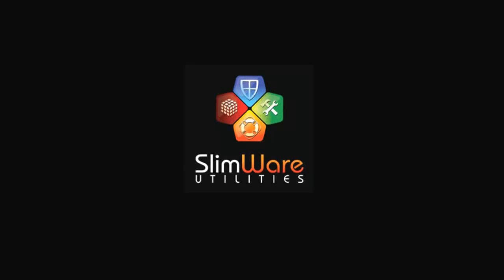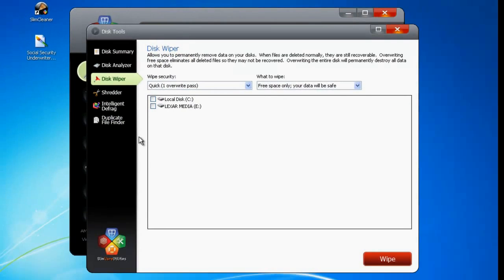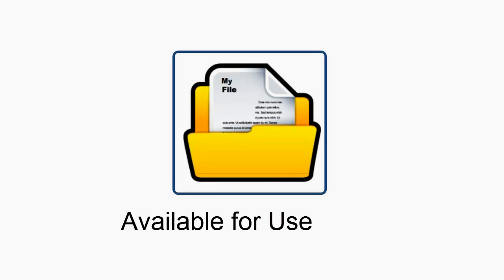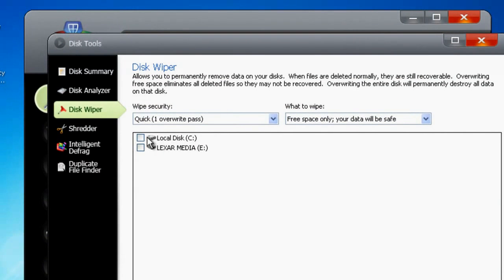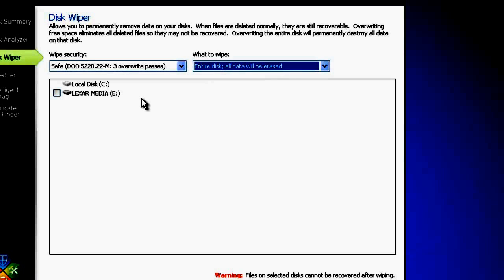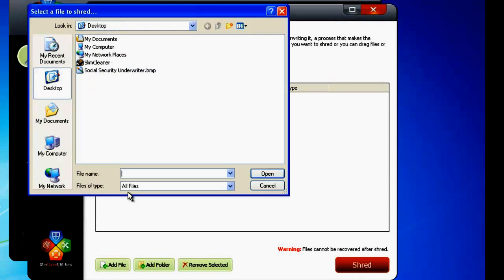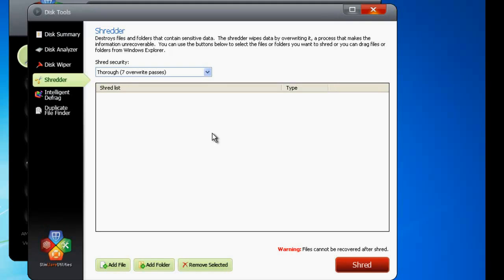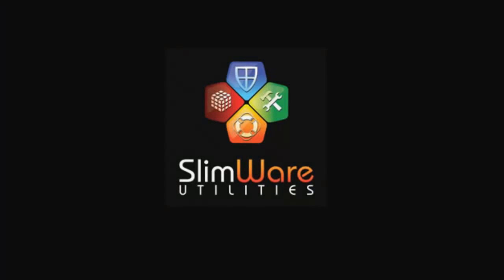SlimCleaner™: How to Secure Data with the Disk Wiper & File Shredder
This quick tutorial shows you how to use SlimCleaner™ The Disk Wiper and Secure File Shredder to both overwrite individual files and even retro-actively wipe data from a disk

SlimCleaner™ is the best-in-class PC optimization tool that matches deep powerful cleaning with premium one push-button convenience to boost your computer's speed and performance.

ABOUT US
SlimCleaner Plus™ is part of the Slimware Utilities™ line of advanced cleaning and update tools. Slimware Utilities™ is an IAC Applications leading technology group dedicated to providing award-winning products that clean, repair, update and optimize personal computers.